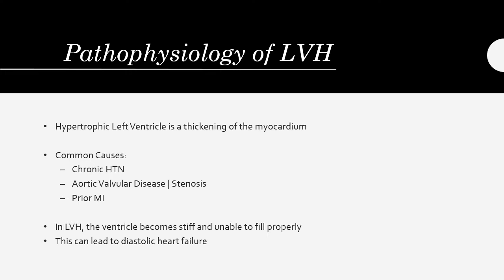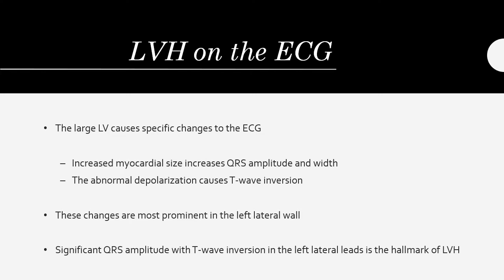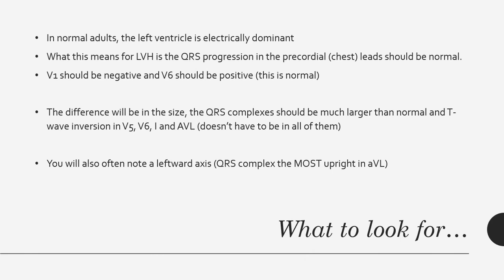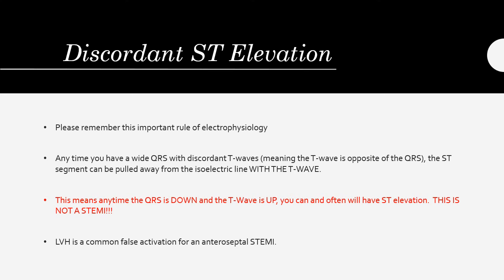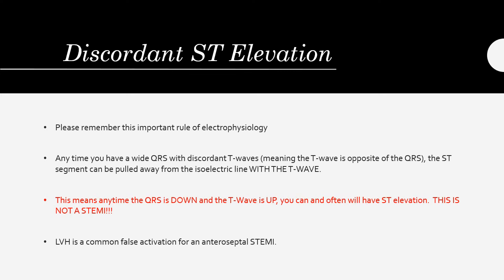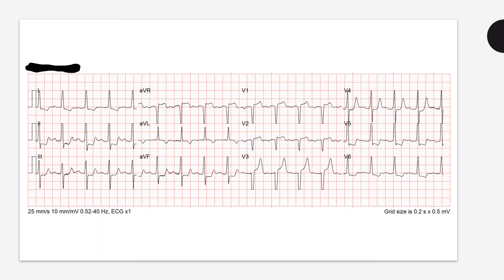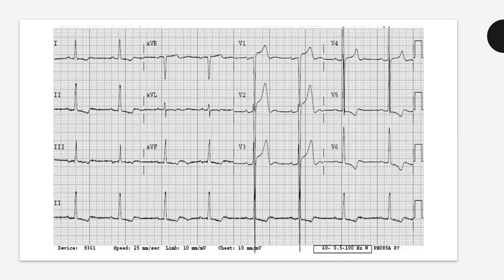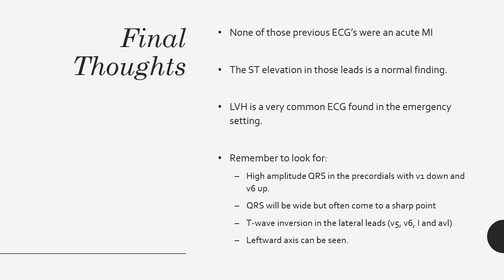LVH on the ECG video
Lecture on how to identify LVH on the ECG.